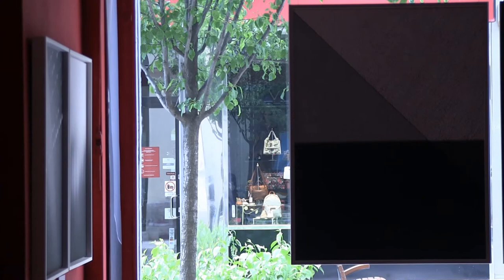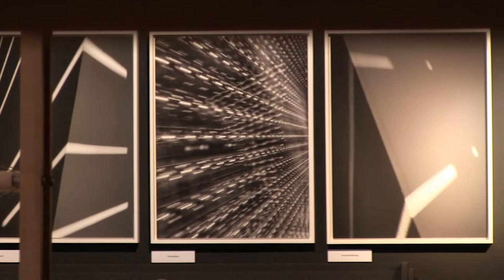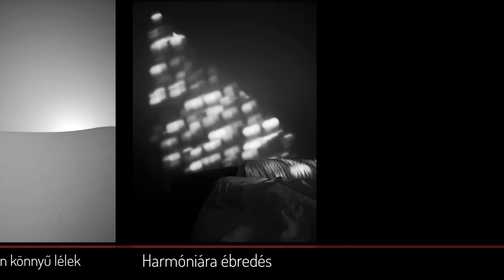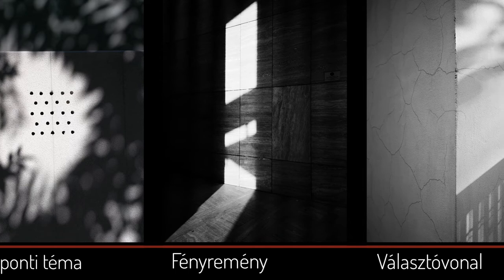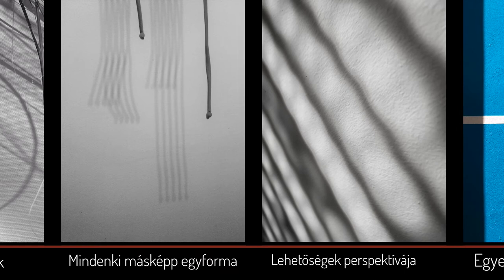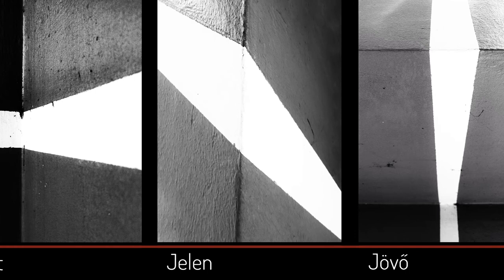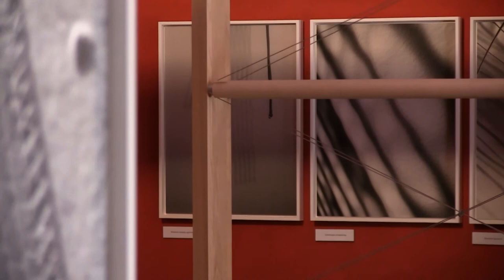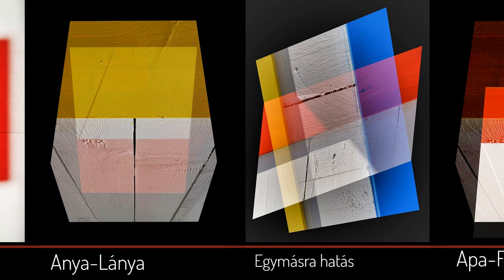Mikrokozmosz - Exhibition of Sára Sebestyén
Élek. The title of the exhibition is a Hungarian homonym denoting two completely unrelated meanings, “I live” and “sharp edges”. The exhibition reveals a deeper connection between these meanings.

From a compositional standpoint, the most striking characteristics of Sára Sebestyén’s works are the fine harmony of light and shadow, the exciting play of textures, and the balance of shapes and proportions. The photographs are the imprints of visual correction through the eyes of a photographer coming from an interior design background, smoothing out unevenness and disparities.

The works show the tiny, hidden beauties of our daily lives, which can only be brought to focus through the eyes of an artist. Sebestyén brings the touch of a fine artist to classic photographic themes, resulting in a fresh approach. Therein lies the other, personal meaning of the word “élek“. /art historian Borbála Jász/

This is an important milestone in my photographic career, which started unexpectedly and progressed rather rapidly within a short period of time. I took the exhibited photos in different European locations over the past few years. My geometric, constructive compositions mostly feature street themes and architectural details. I follow lines, attracted by shadows, shapes, rays of light, EDGES. /Sára Sebestyén/